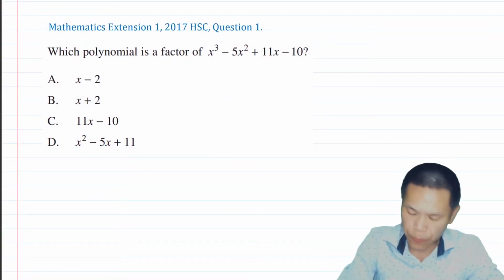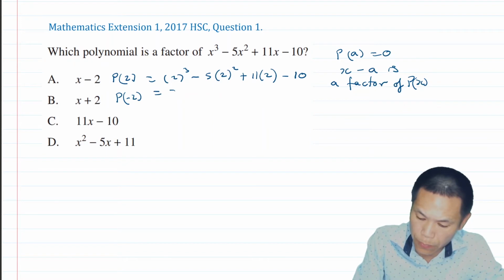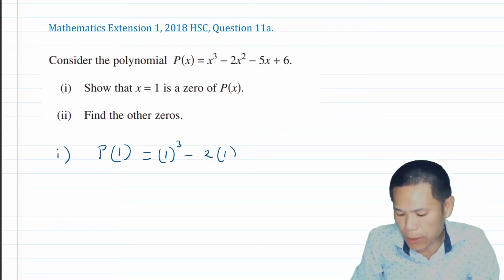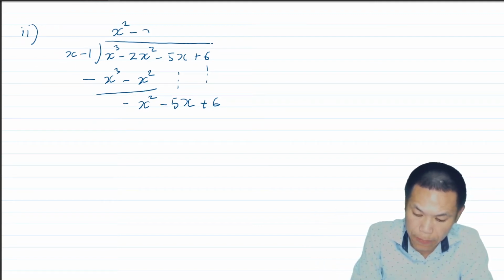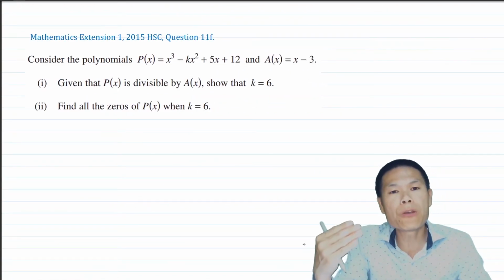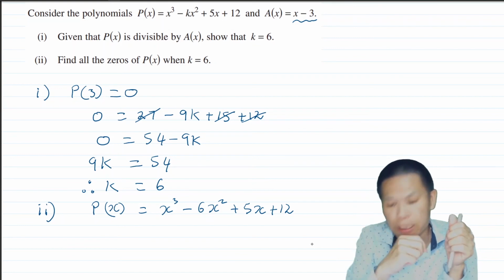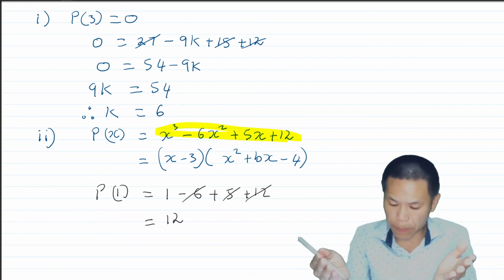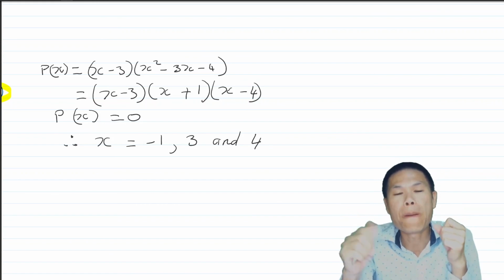Application of Factor Theorem: part 1